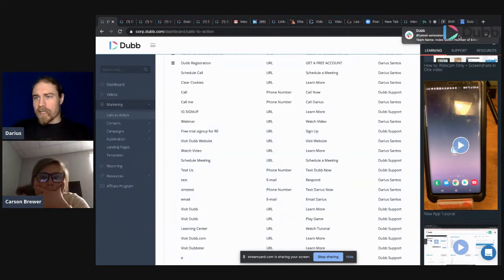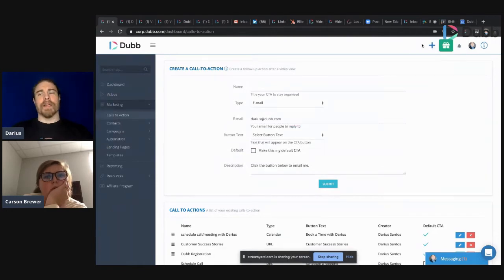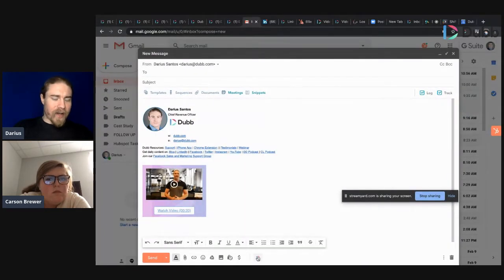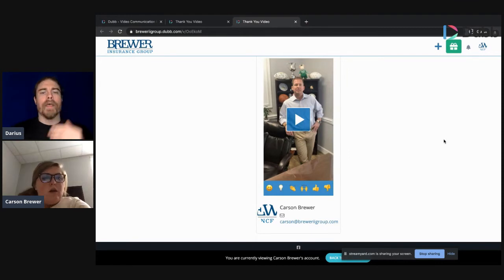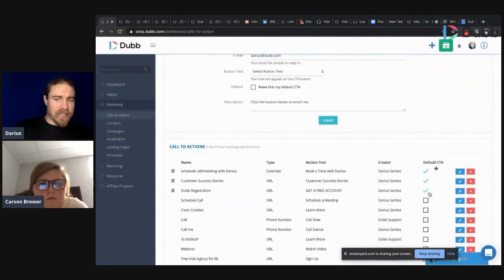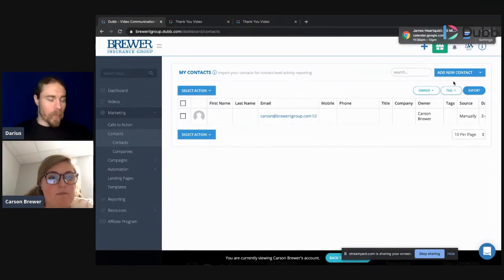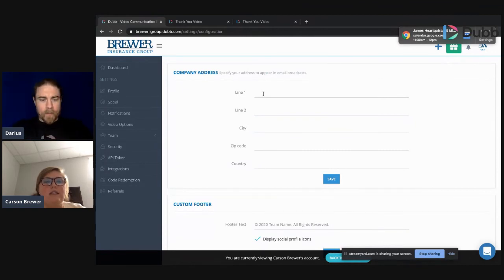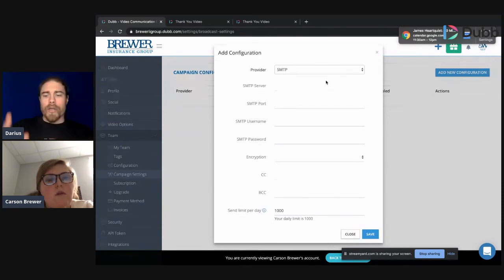Video Marketing Demo of Dubb for Sales Growth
Video Marketing Demo of Dubb for Sales Growth - Brought to you

Agenda includes:

- Video Marketing
- Call to Action
- Coaching Call
- Dubb Mobile App
- Recording Video